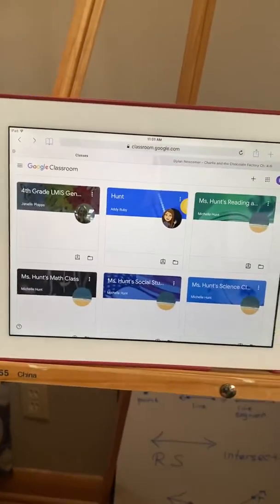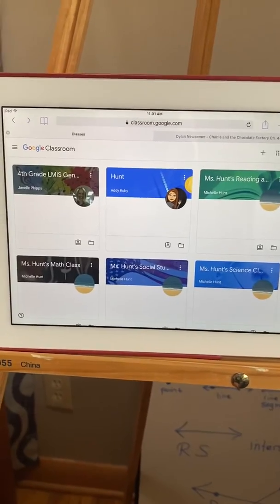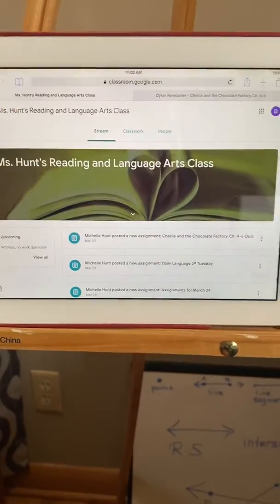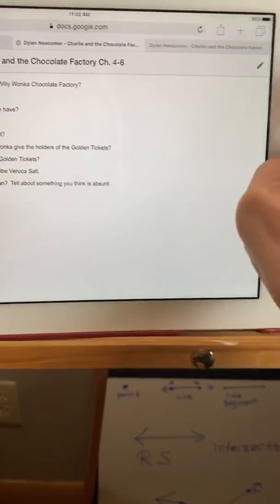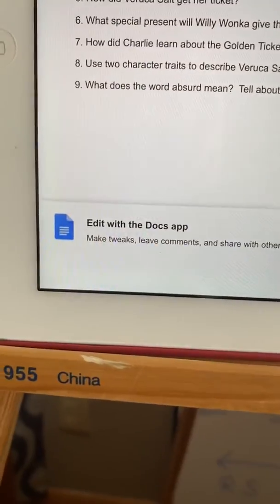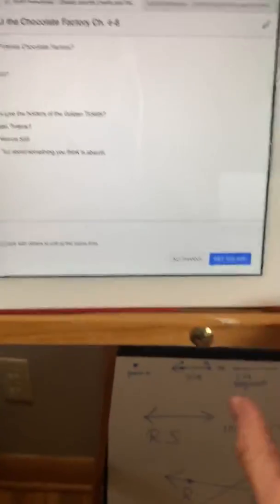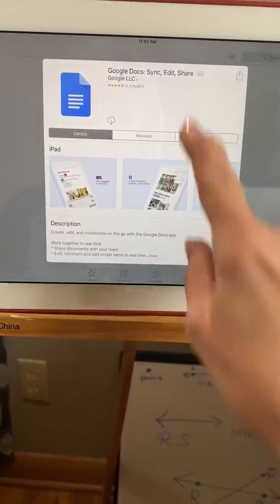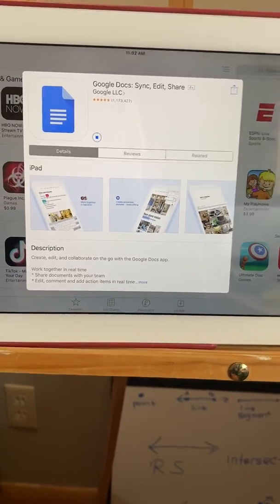March 24, 2020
Google Classroom on a tablet Part 1